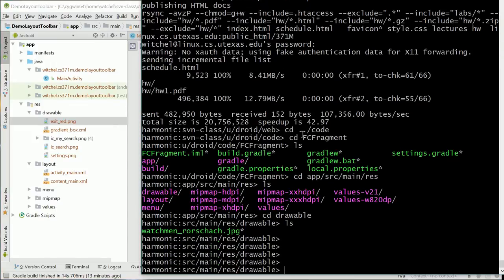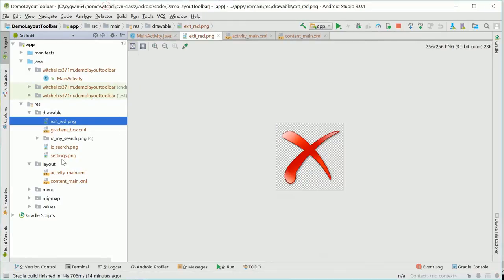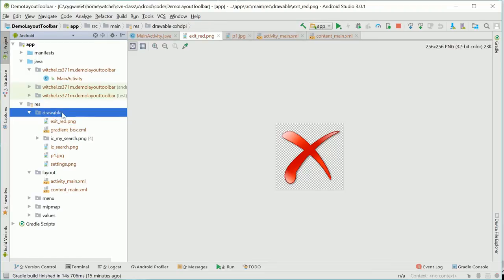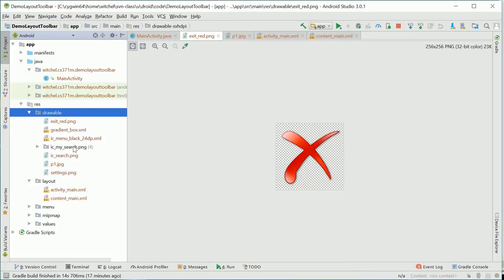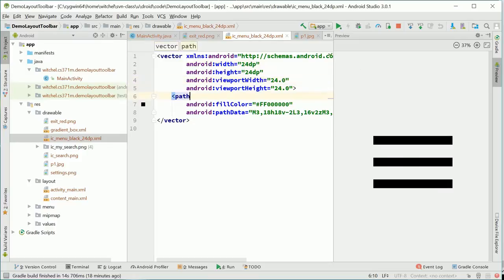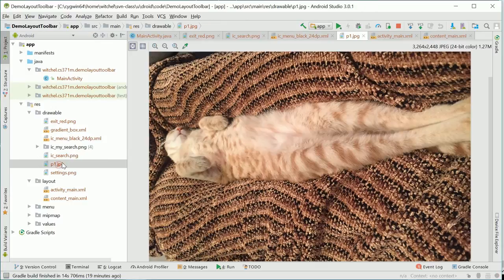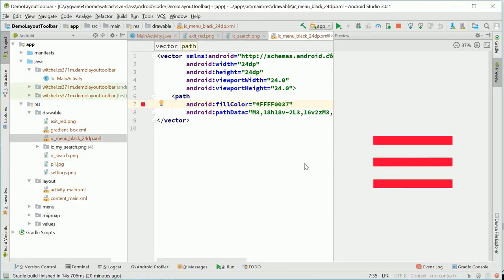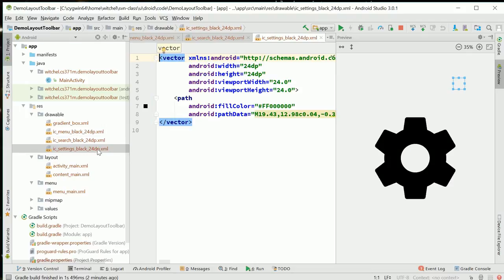Android Development 4: Icons and video assets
A tutorial on how to import vector assets into your drawable resources, with a little bit of background on other drawables.  And a good cat picture.